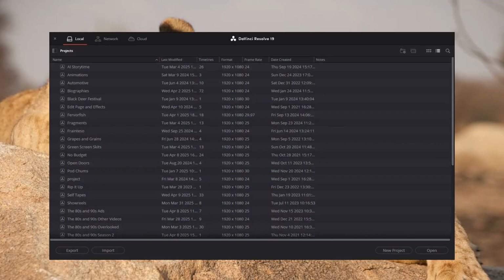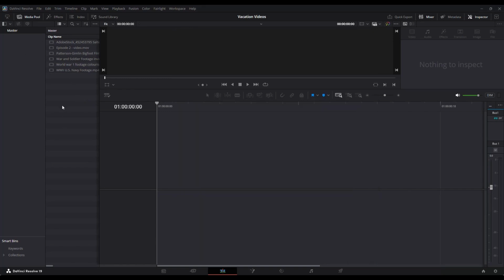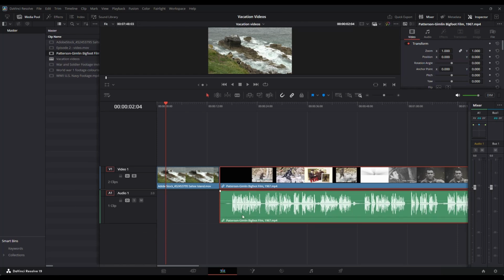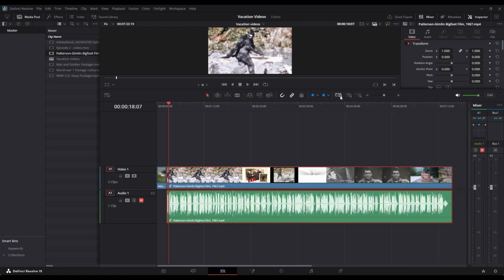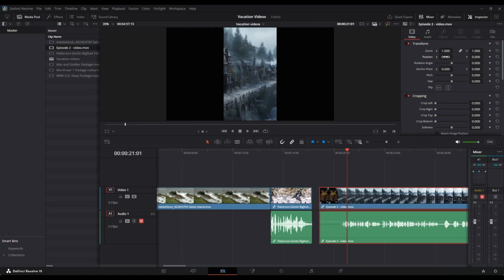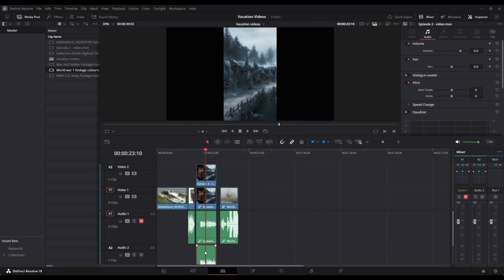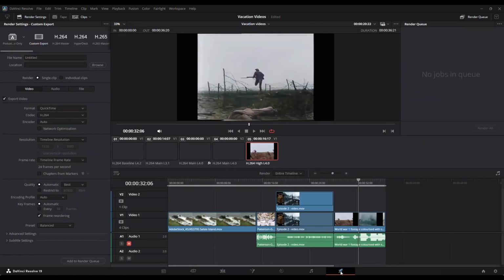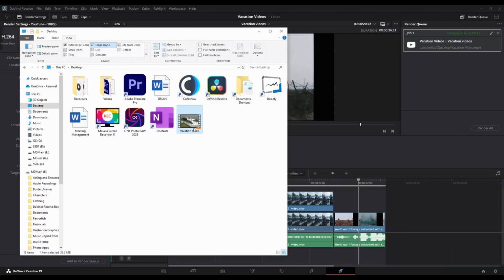DaVinci Resolve for Newbies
This video is going to show a completely new user how to create a project, import videos, do some basic edits to the videos, and export. If you have used DaVinci Resolve before this probably isn't for you. If you have not, it is for you.